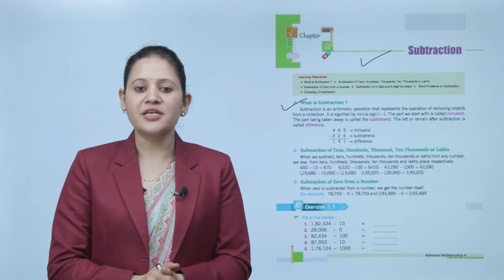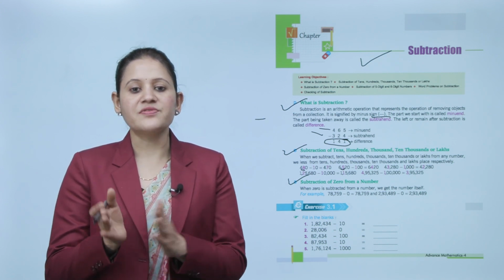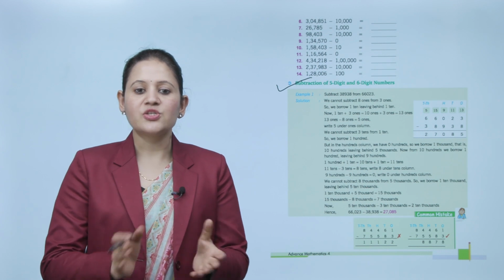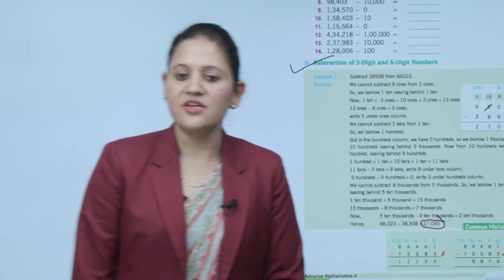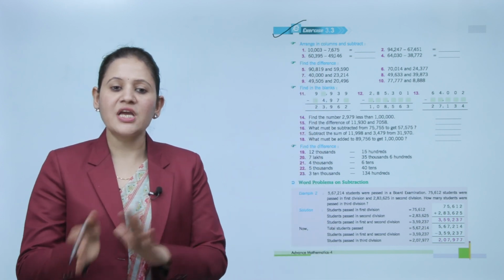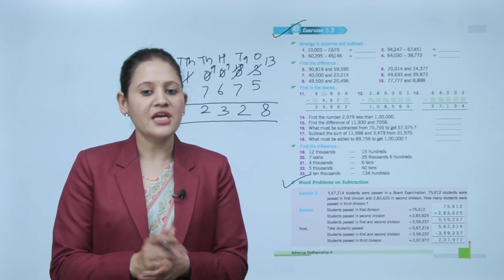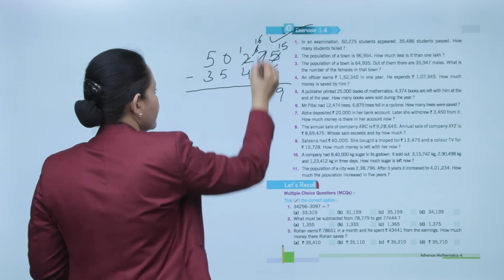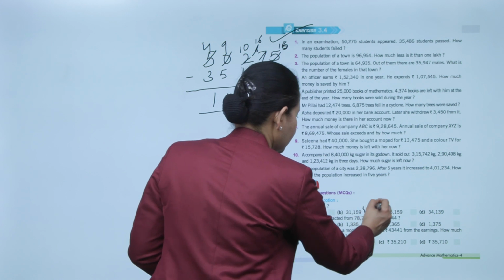Ch 3 | VUP | Advance Mathematic | Class 4 | Subtraction | For children